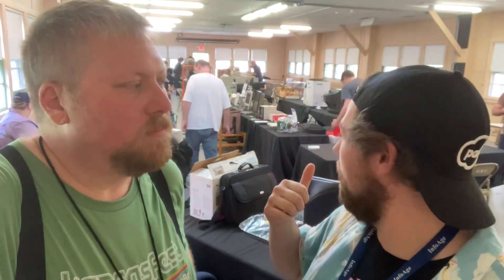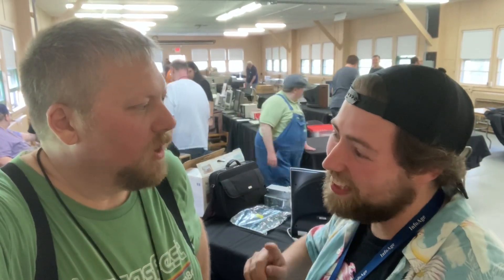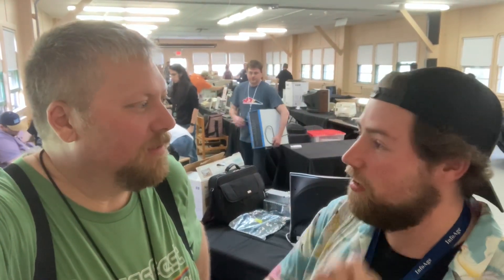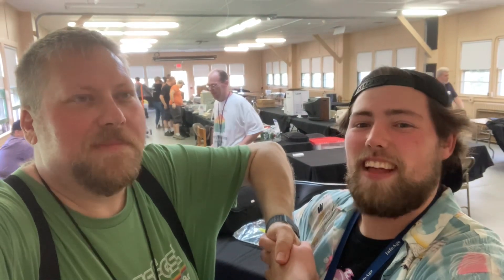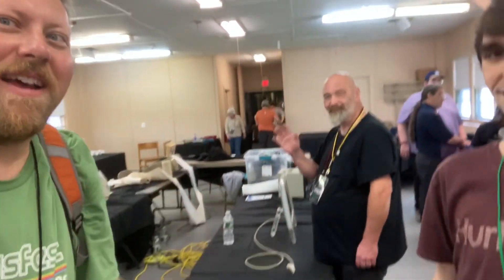Cool Thing I Saw / Cool Thing I Got - Supercut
Hear some of the cool things people saw and picked up at Vintage Computer Festival East!

1) What was the coolest thing you saw?
2) What was the coolest thing you purchased or were gifted?
3) Will you be back to VCFEast next year?

Please leave your answers in the comments...